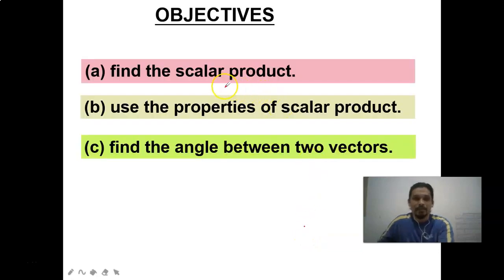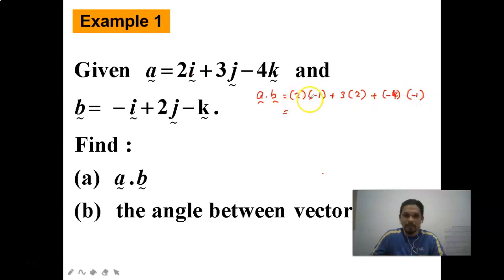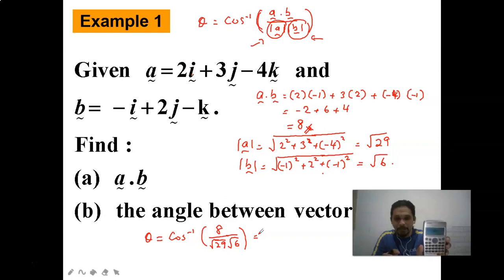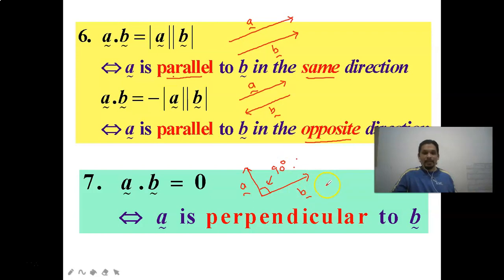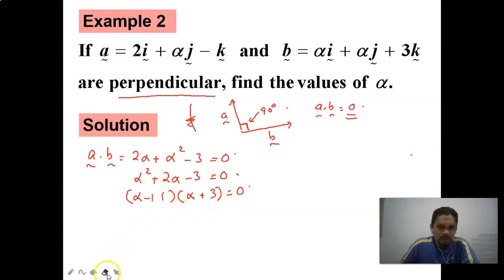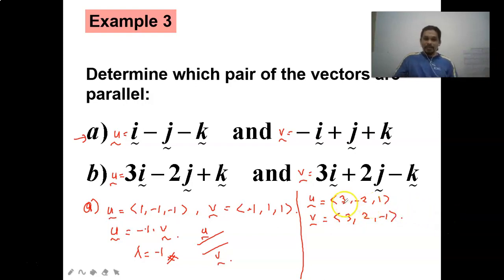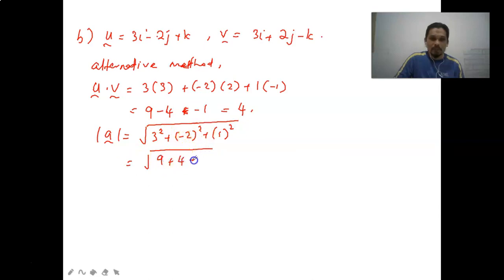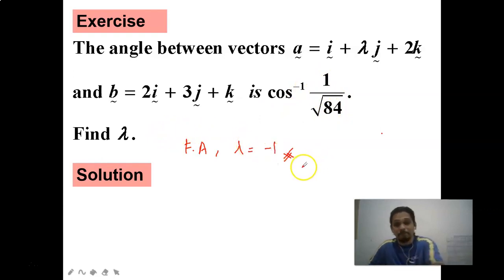SM025 TOPIC 5 VECTOR LECTURE 2 OF 5